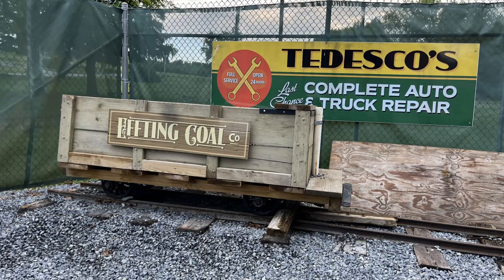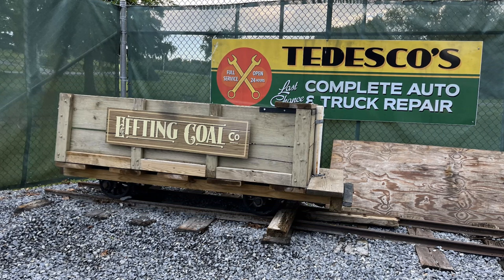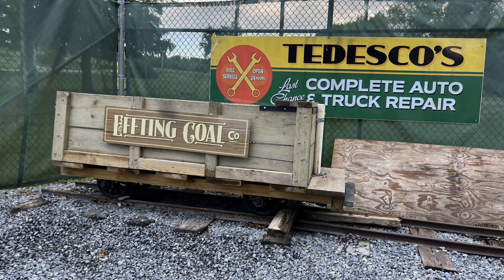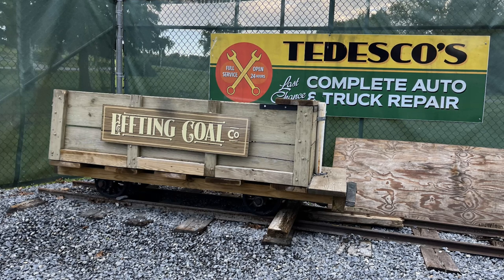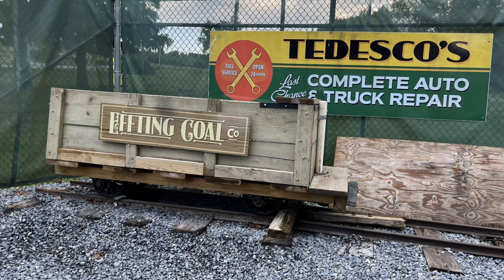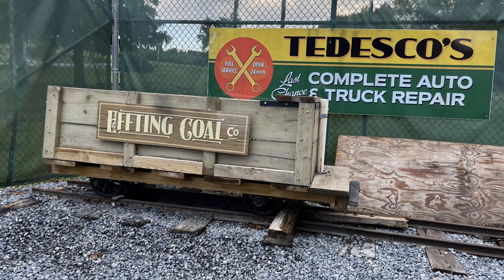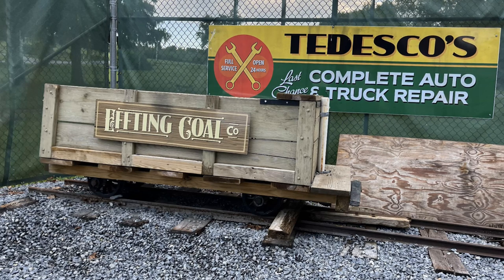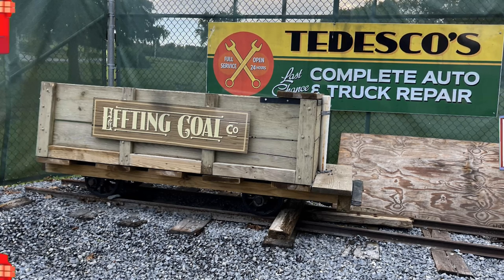Dorney Park Has Begun Publicly Teasing On the Expected Site For Their Planned Wooden Shuttle Coaster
On this episode of Theme Park Newsroom, I'll be sharing teasers for a potentially huge project for Dorney Park!

Intro: 0:00
Facts and Stats: 1:20
My Thoughts: 2:50
Outro: 4:48